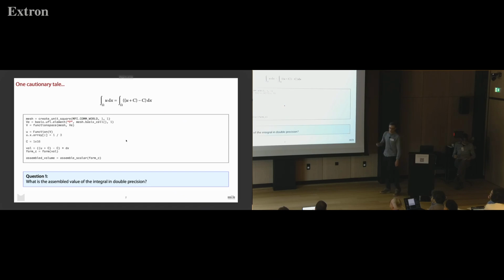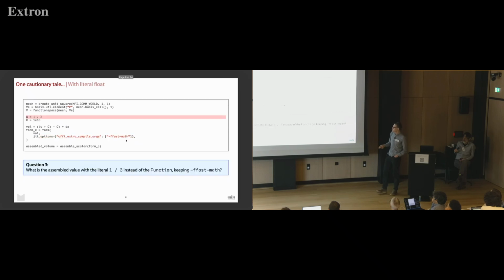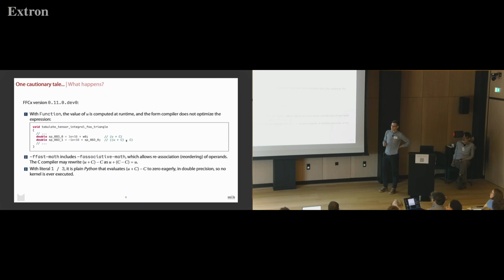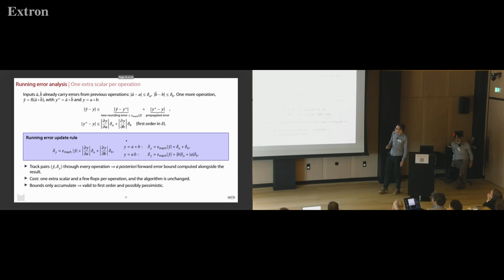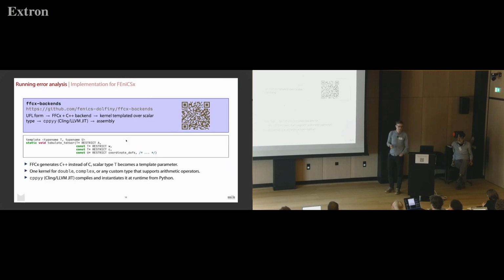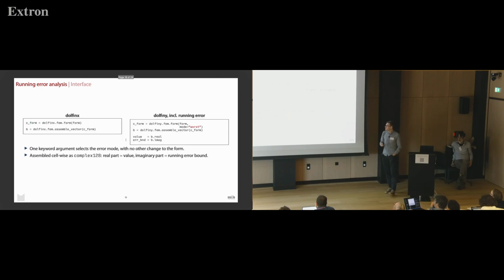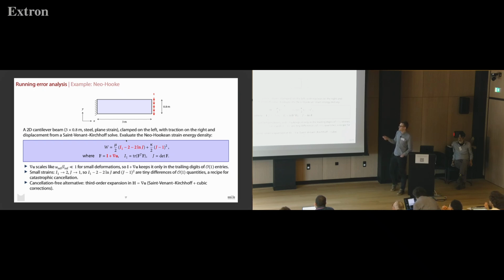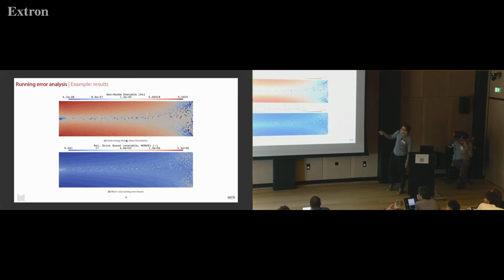[FEniCS 2026] - A Posteriori Rounding Error Bounds of Finite Element Kernels - Michal Habera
Full title of the talk: Running after rounding errors: a posteriori error bounds of finite element kernels
Presenter: Michal Habera
Session: Session 2: Kernels, HPC deployment, and the wider FEniCS ecosystem

Abstract:

Rounding errors in finite element computations can lead to significant inaccuracies, stalled convergence, and incorrect results.
Moreover, the effects of rounding errors accumulated within automatically generated and compiled kernels are difficult to analyze a priori.
In this contribution, we use an a posteriori technique called Running Error Analysis (REA), where a forward error bound is computed concurrently with the value.

We present the implementation of REA for the FEniCS Form Compiler (FFCx), based on a C++ backend for generating type-generic templated kernels over a custom arithmetic type that tracks both the value and its error bound.
As an example, we demonstrate REA for detecting catastrophic cancellation in the assembly of a Neo-Hookean hyperelastic model in the small deformation regime. We also show that REA offers small performance overhead compared to higher- or multi-precision kernel evaluation (e.g., std::float128 or mpfr_t). Applications of this work include: robust reduced-precision computations in embedded systems, numerical debugging of new, possibly ill-conditioned or unstable PDE formulations, and guiding the design of mixed-precision kernels.

The functionality is available for arbitrary UFL forms supported by FFCx and is implemented in the dolfiny framework